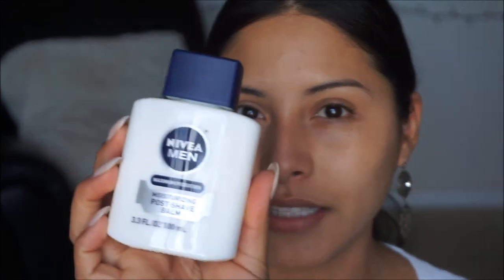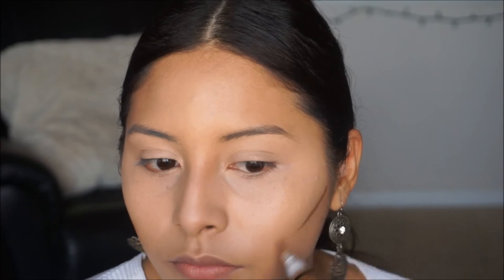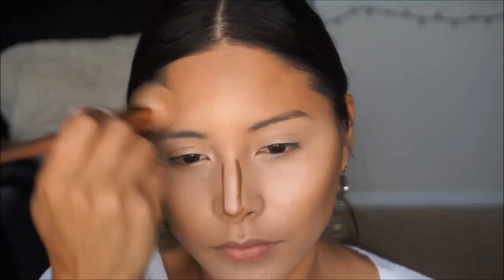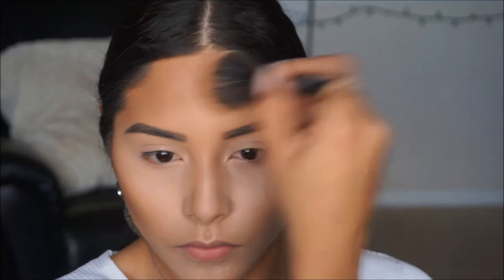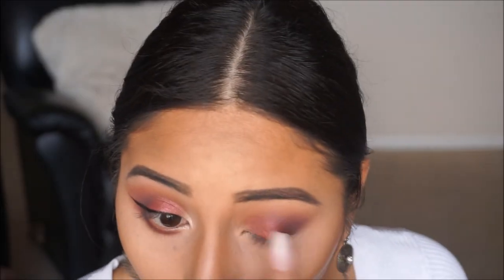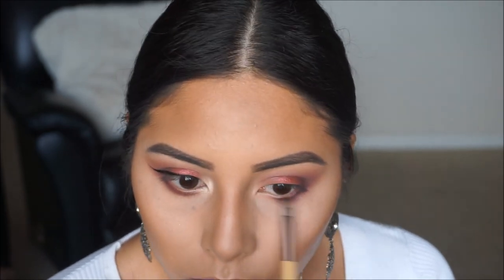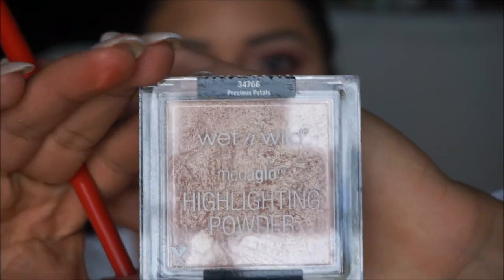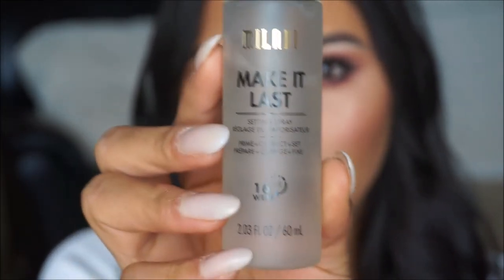Cranberry Christmas look #2|Sandra Cuevas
Merry Cranberry Christmas! I have done my 2nd holiday make up look. This one is a little more on the bold side, but I think it screams Christmas too. I used all affordable products and completing this look is not complicated. I hope you guys like it :)